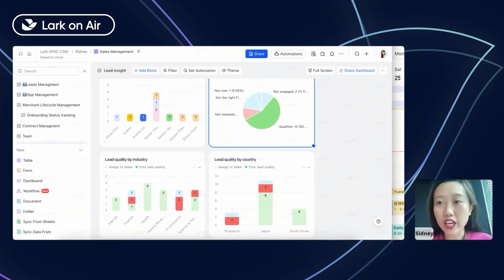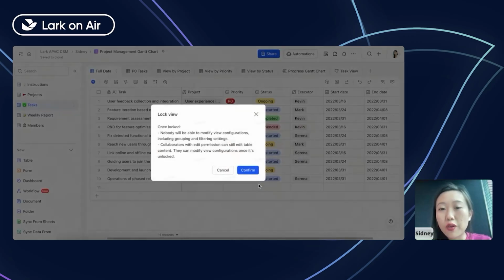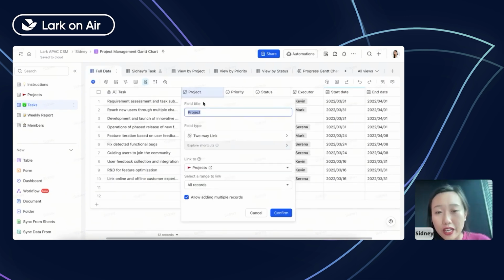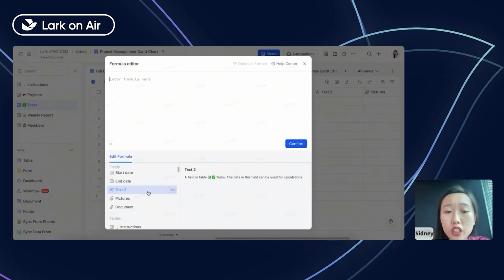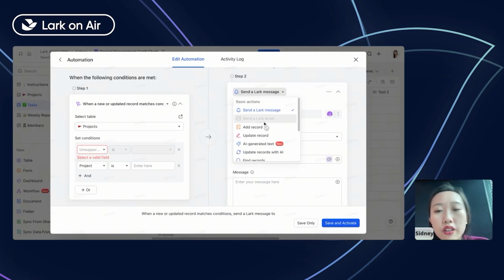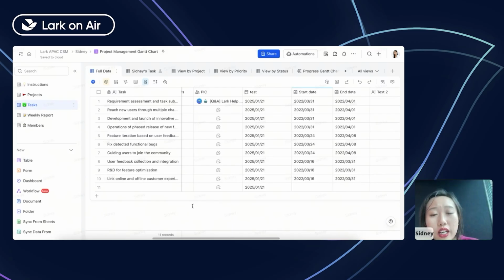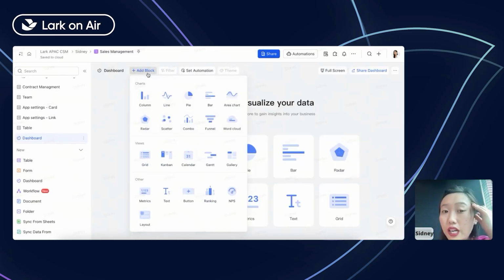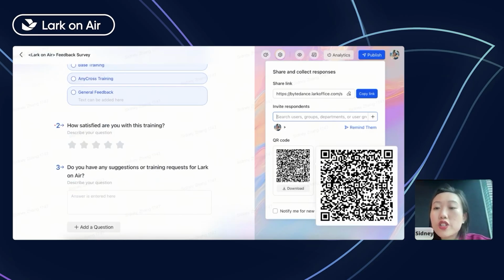Lark on Air | Base Essentials: Collect, Manage, Analyze, Visualize, and Secure Data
Base is a versatile data management platform that empowers users to build custom solutions for project management, CRM, inventory tracking, and more.
Join Sidney from Lark's Customer Success team to explore key features of Lark Base—from setting up fields and views to configuring permissions and automation. Learn how to build your own Base, manage projects with Gantt charts or Kanban boards, and turn data into actionable insights.

Ready to transform how your team works? Join the Lark on Air webinar group and unlock the full potential of Lark Base today!

Try Lark for free and find the perfect plan for you

00:00 Getting Started with Lark Base: Setup, Interface & Key Features
17:37 Customizing Fields, Views & Data Management
34:39 Automation & Workflow Optimization in Base
52:10 Permissions, Notifications & Advanced Settings
01:09:00 Dashboard Customization, Data Visualization & Q&A